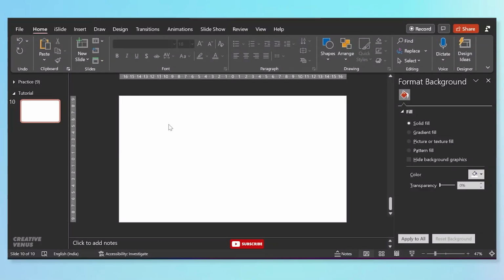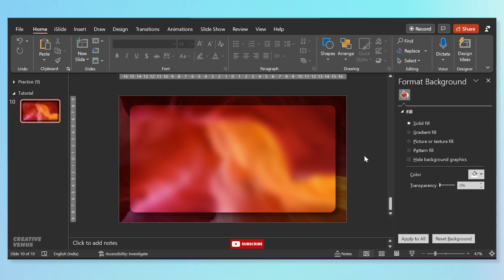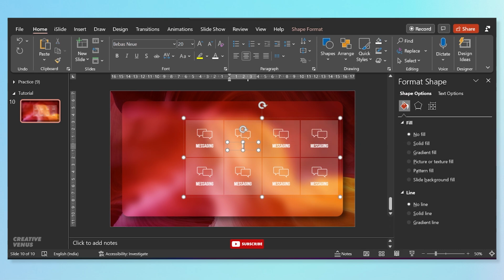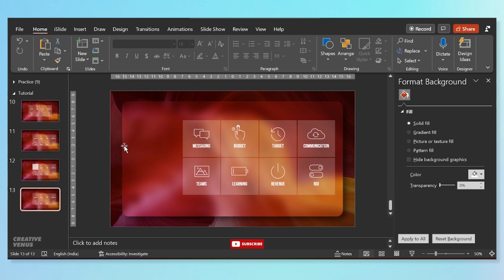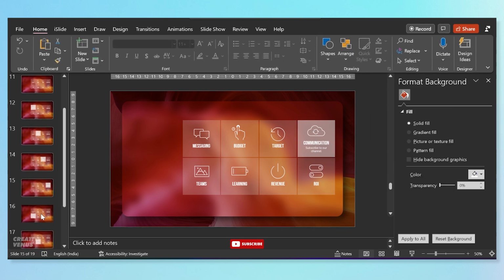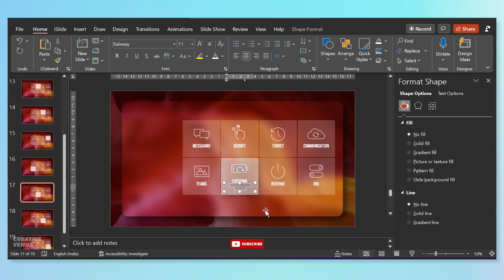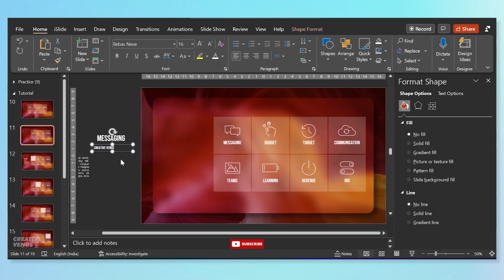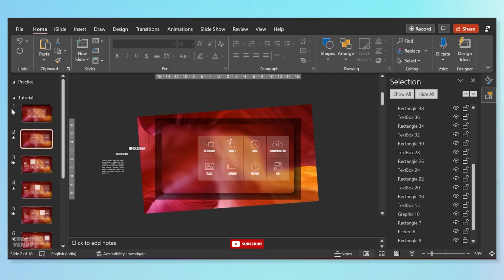Movement of Elements within Slides | Modern Animation Style Idea in PowerPoint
ABOUT THIS VIDEO:
In thiis video we will cover how to animate different objects on the slide with the help of Morph Transition. Also, this will help you to create different concepts and styles. This design is created using Microsoft Office365 PowerPoint PPT. Watch this video till the end to learn completely.